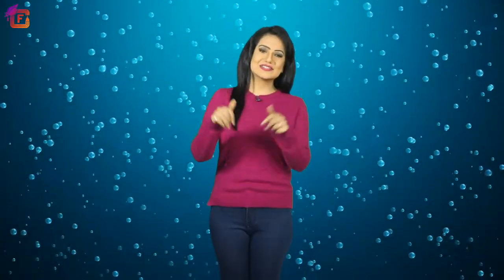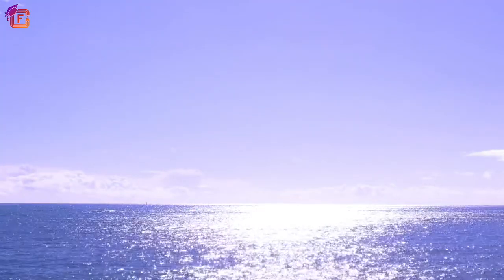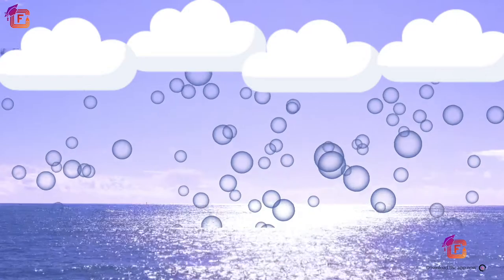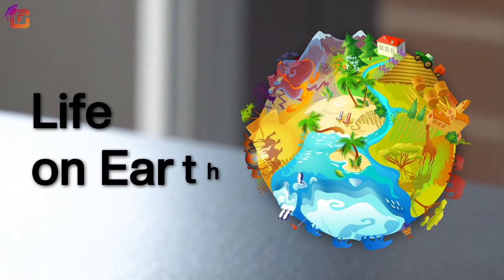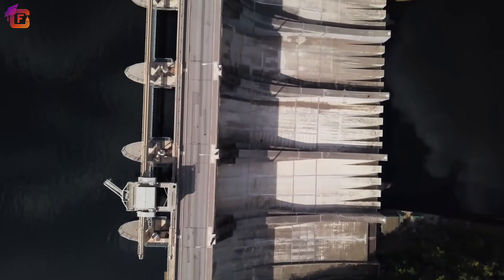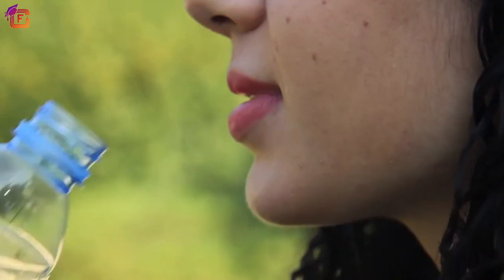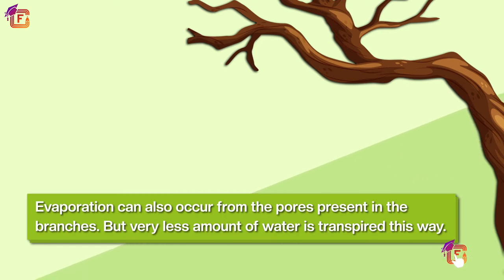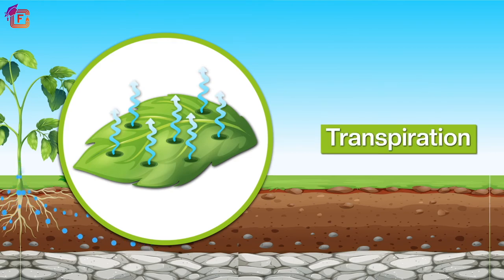Water | Water and it's uses | Evaporation and Condensation | Class 6 | Chemistry | Chapter 14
The above video teaches on the importance of water. This video will explain students in class 6 about evaporation and condensation. The above Chemistry online lesson explains water and its uses.

Subject - Chemistry
Chapter 14